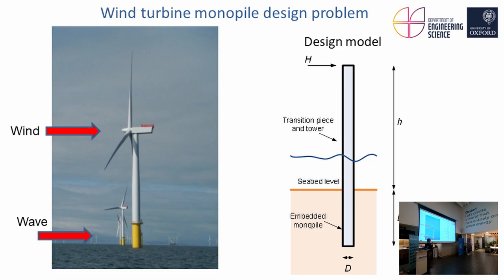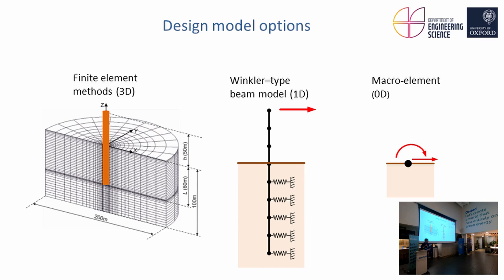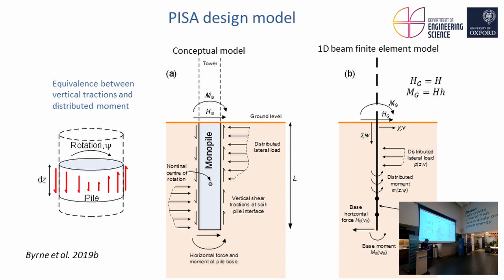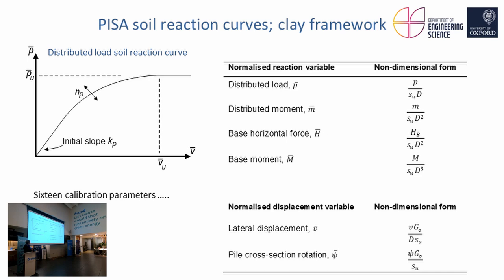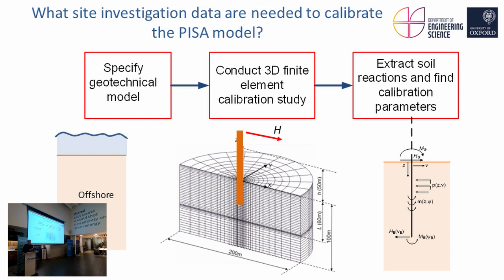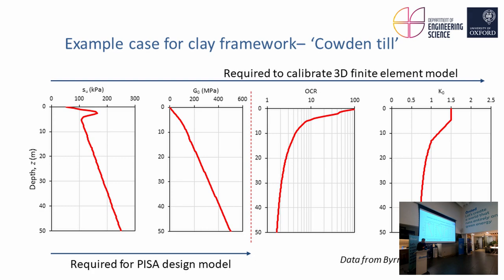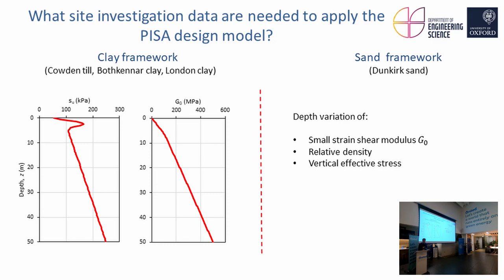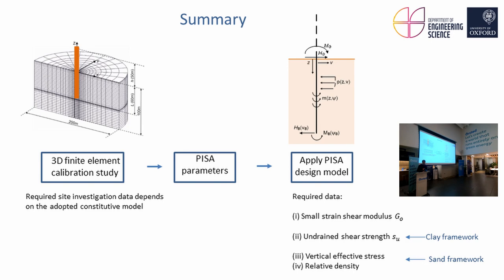ECOSIGG Inaugural talks - Prof. Harvey Burd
The Early Careers Offshore Site Investigation Geoscience and Geotechnics (ECOSIGG) committee held its inaugural event in Ørsted's London offices, sharing industry and academic knowledge regarding the offshore renewable industry.

The event comprised a series of talks by industry experts and leading academics as follows:

• Integrating geoscience data to build effective ground models for large wind farm sites.
(Dr Mike Clare, National Oceanography Centre, Southampton)

• Detailed site investigation (SI) and advanced laboratory testing for state-of-the-art design methods.
(Dr Mike Rattley, Fugro)

• PISA design approach: challenges for application in design: Overview of the method, design applications in layered soils and calibration procedures for specific offshore sites.
(Prof. Harvey Burd, University of Oxford)